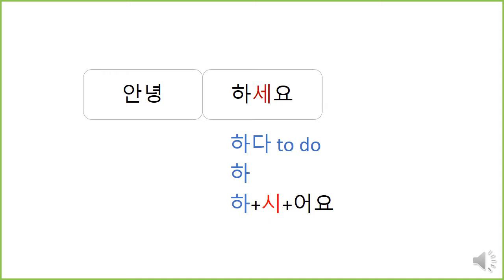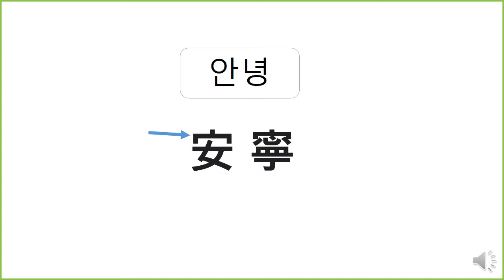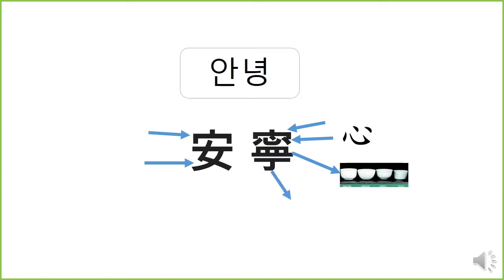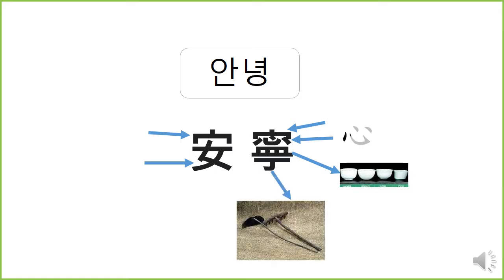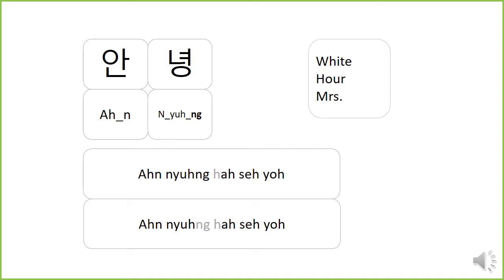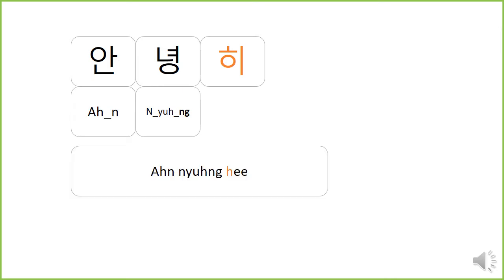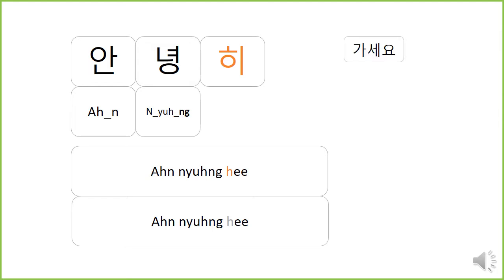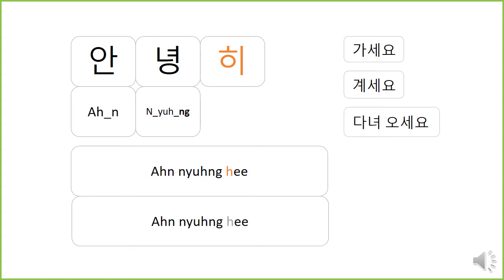[Learning Korean Language] Beginner Greeting Hi Hello Bye 안녕하세요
Good news! One for all!  Say 안녕 anytime of the day, whoever you meet!
Learn how we say 안녕 and 안녕하세요. What it really means and a little dirty trick to say it easily and quickly! ^ ^